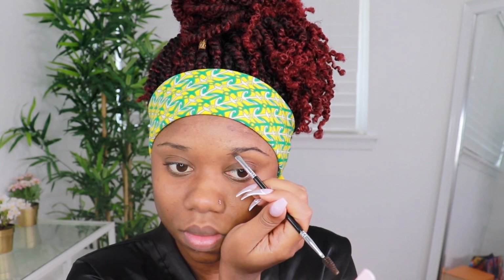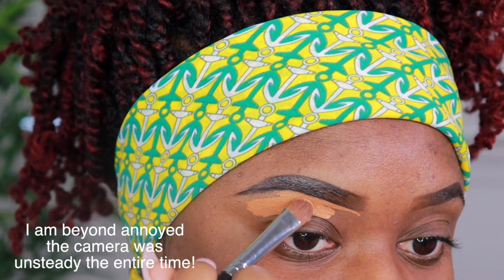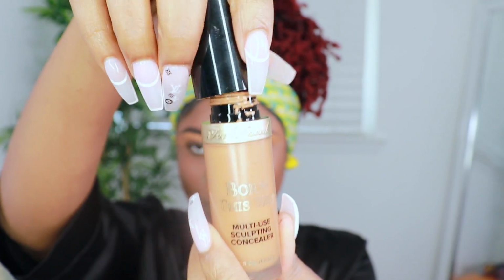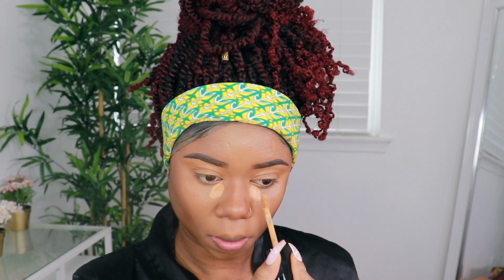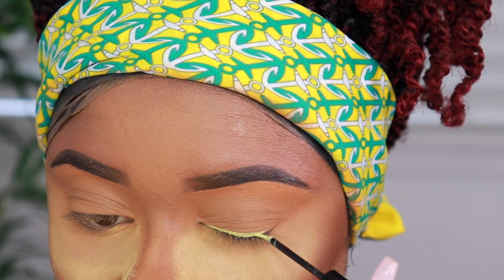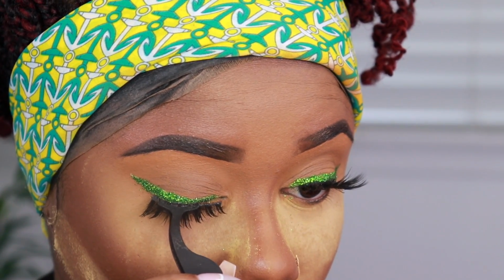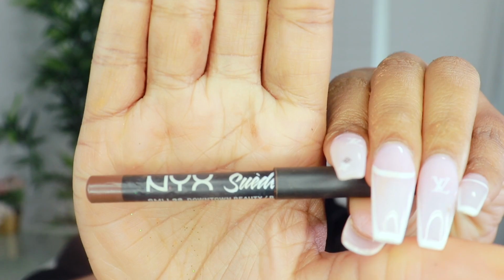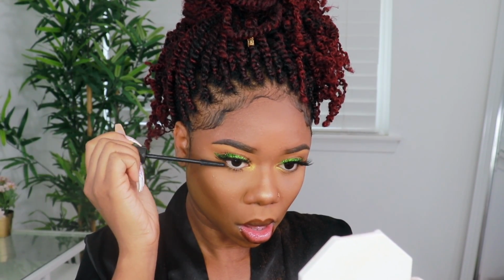HOW TO: GREEN GLITTER WING LINER | MAKEUP WITHOUT FOUNDATION | Chev B.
Products:
Anastasia Beverly Hills dip brow- ebony
MILK hydro primer
Too Faced born this way concealer - Maple & Butterscotch And Cocoa
NYX vivid bright eyeliner
NYX glitter primer
Morphe Continuous setting mist
NYX Finishing powder - Mahogany
Laura mercier translucent powder - Medium
MAC studio fix NW45
NYX lip pencil Expresso
Fenty beauty lip gloss
MAC oh darling highlighter
Fenty beauty highlighter - trophy wife